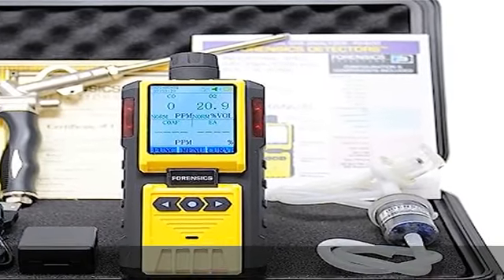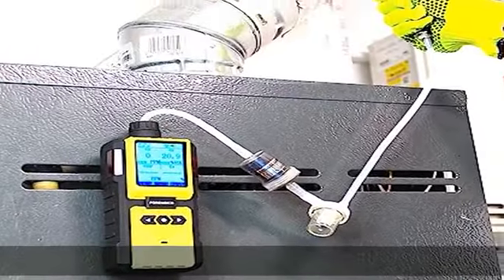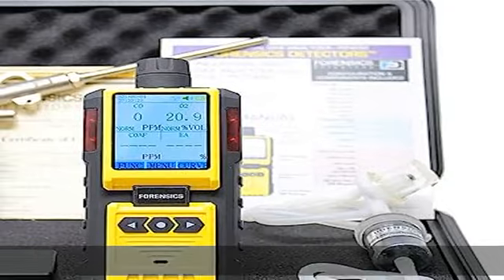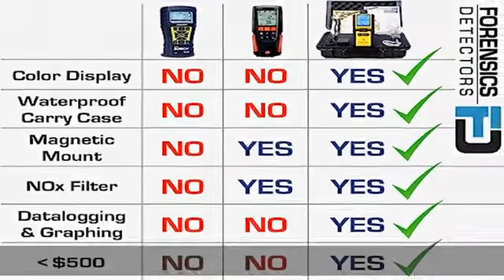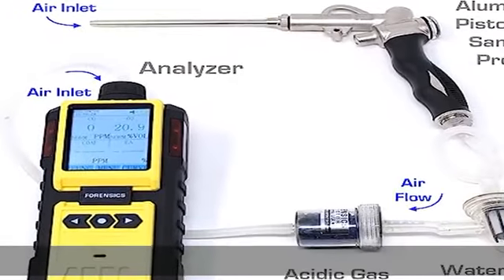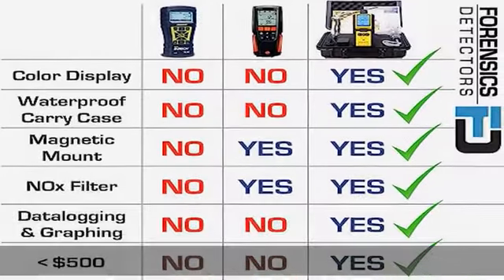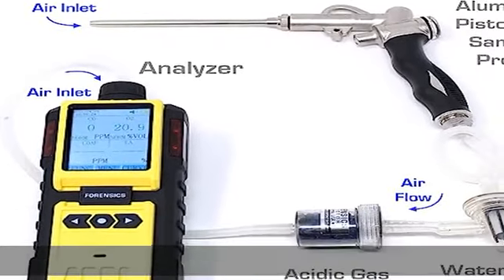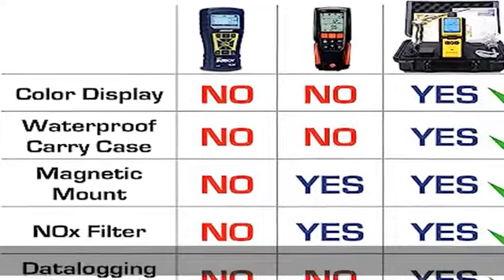Professional Combustion Analyzer by Forensics | USA NIST Calibration | HVAC, Combustion, Flue Exhau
Professional Combustion Analyzer by Forensics | USA NIST Calibration | HVAC, Combustion, Flue Exhaust Gas | CO, O2, COAF & EA | Filters and Probe | Color Display, Graphing, Data Logging |